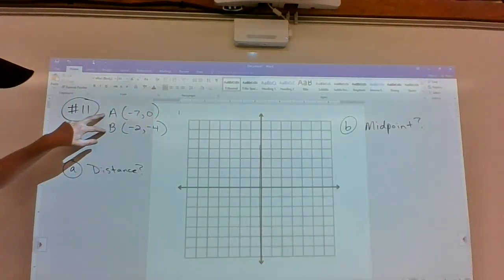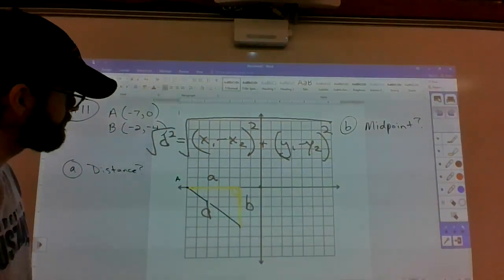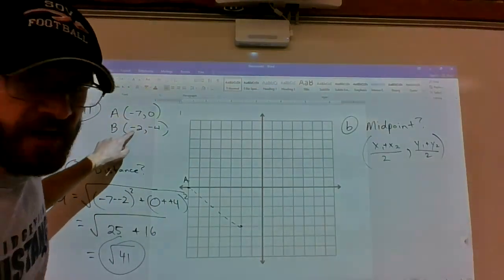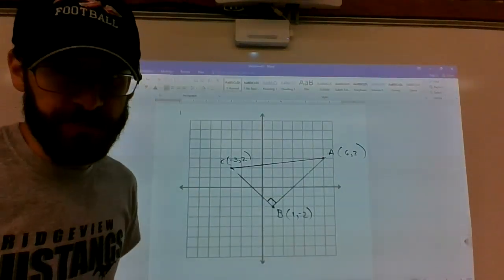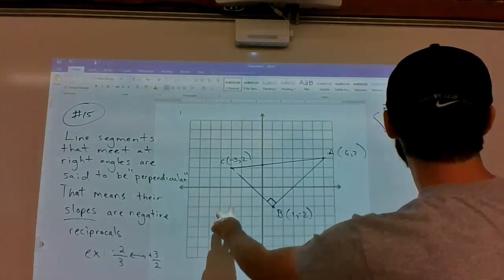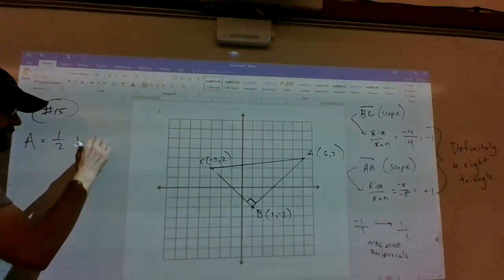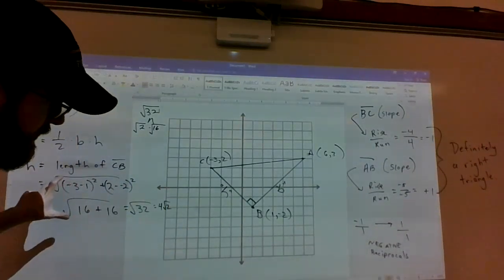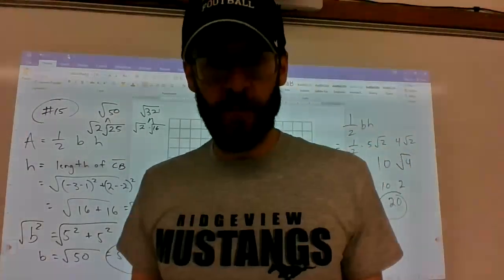Pre-Calculus_Section 2.1 (Part 2)_Fall 2020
Highlights from page 88 (#11 & 15)